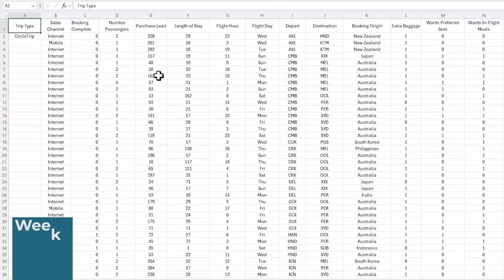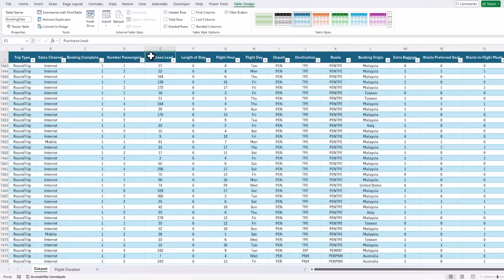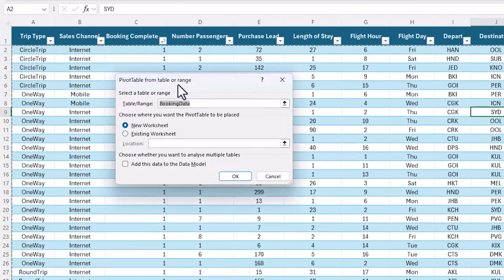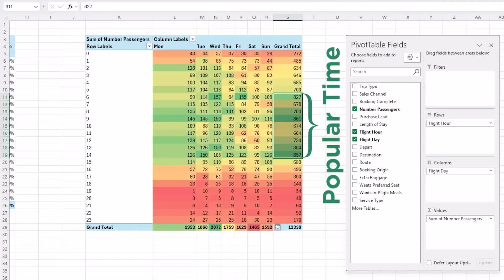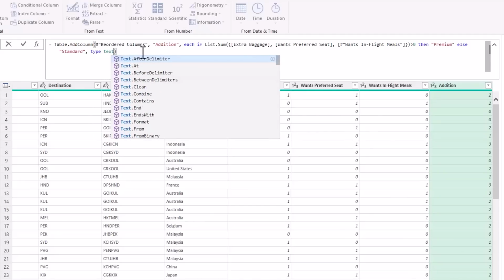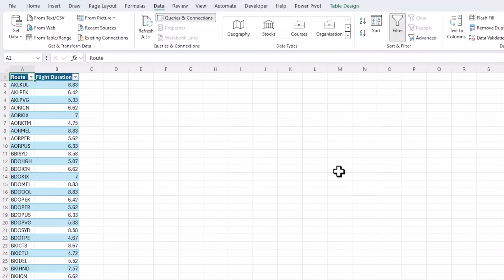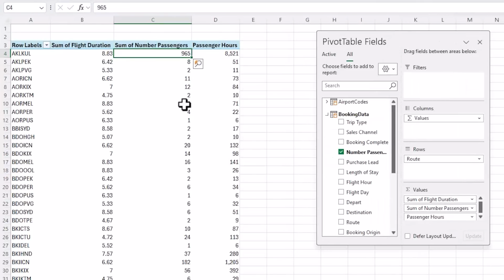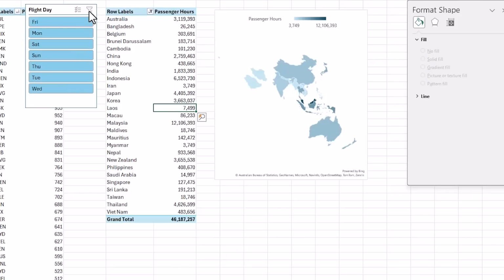Become a Data Analyst with Excel | 4-Week Plan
Everything you need to know to become a data analyst fast.

In a world where data analytics is becoming the cornerstone of business decisions, the demand for skilled data analysts has skyrocketed and will continue to grow. And at the heart of a data analyst’s toolkit? Excel. Why? Because 80% of a data analysts time is spent gathering and cleaning data and there’s no better, more accessible tool than Excel for this job.

Today, I'm going to show you how mastering Excel in just 28 days can set you apart in this high-demand field. Let’s break down this journey into manageable goals, starting with the basics and moving towards advanced analytics.

⏲ TIMESTAMPS
0:00 Why data analysts choose Excel
0:23 Why you can trust me
1:14 In case you need the Excel basics
1:20 Week 1
10:45 Week 2
20:31 Week 3
23:30 Week 4
24:30 Practice time